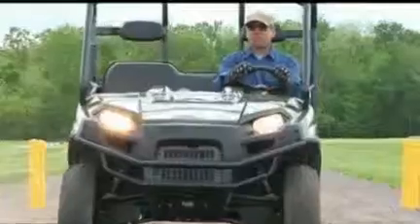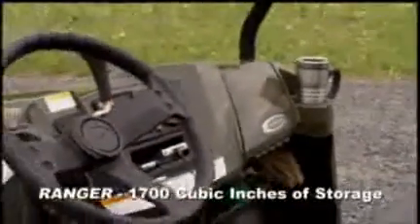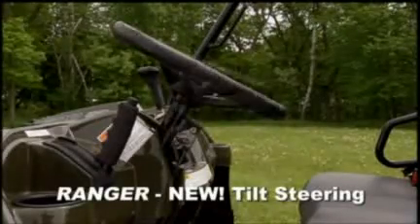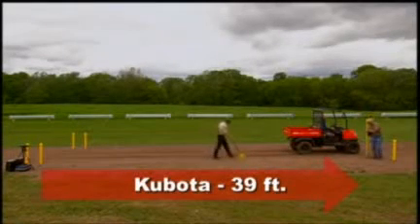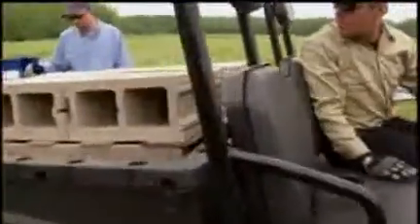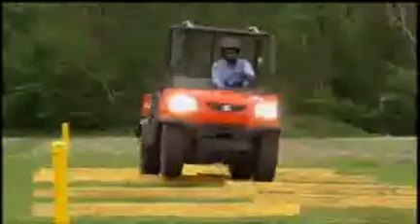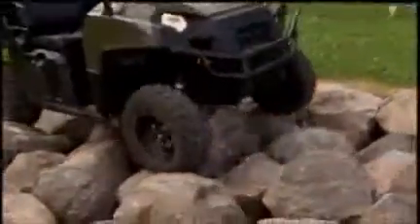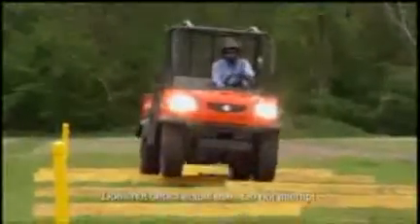Polaris Ranger vs. Kubota RTV900 comparison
Polaris Ranger vs. Kubota RTV900 comparison test review